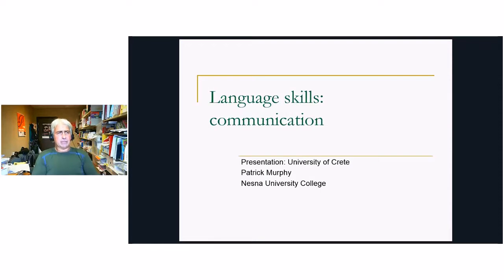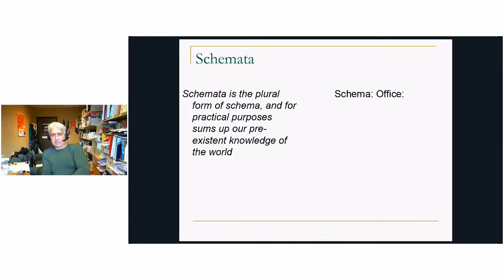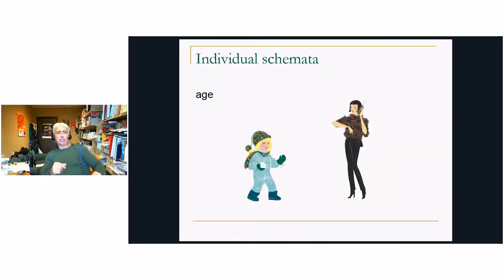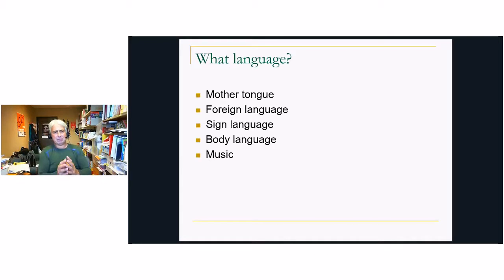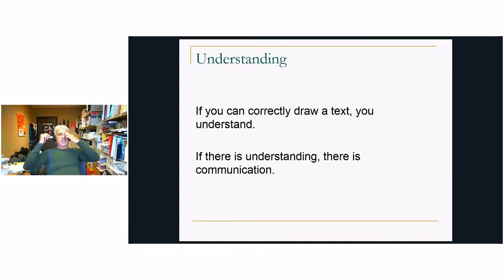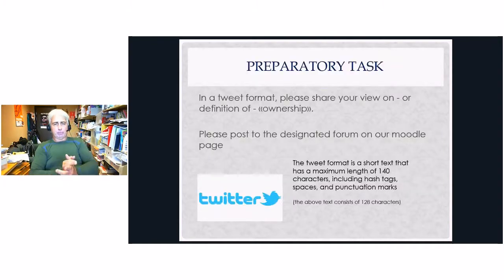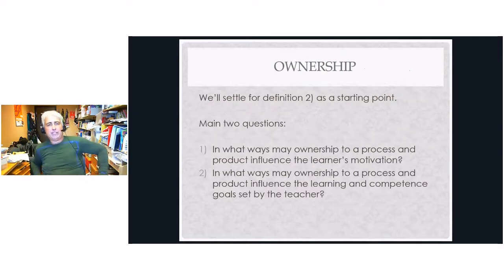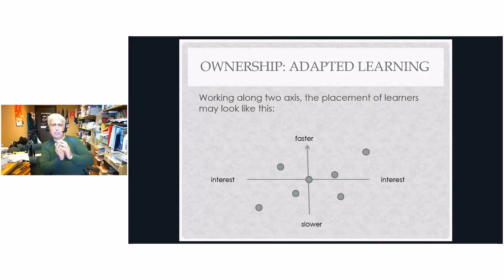Patrick William Murphy tirsdag 12 september 2017 14 35 31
Summary of Skype session:

- Language Learning
- schemata
- ownership